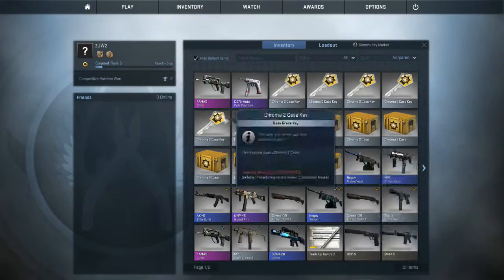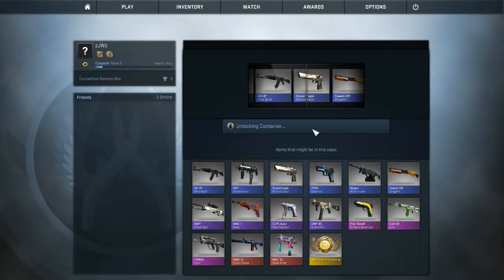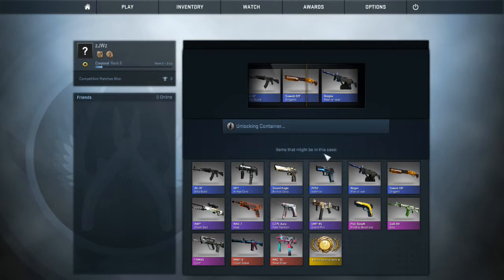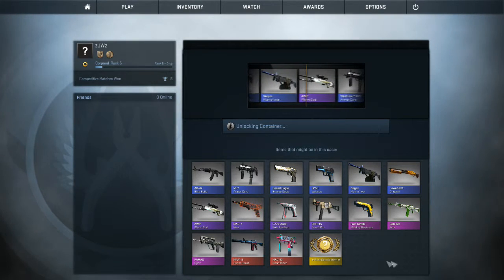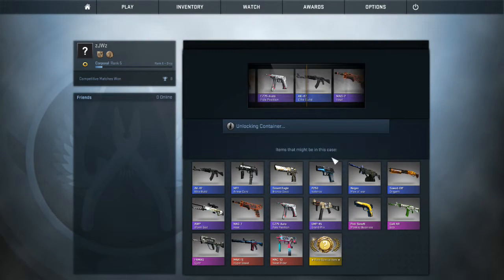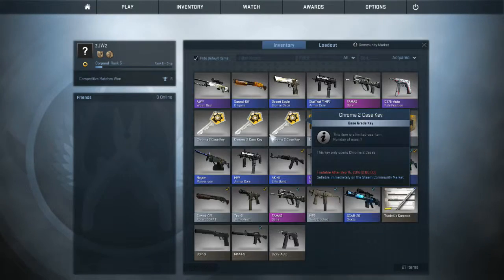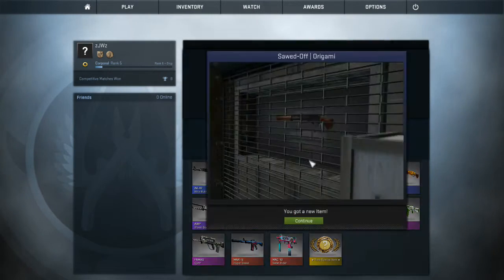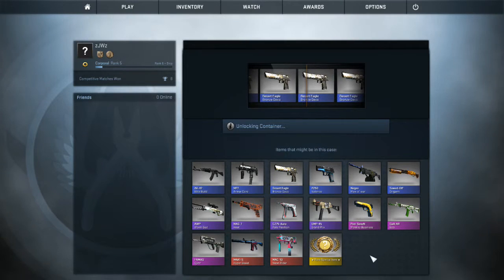CSGO case opening! 10 Cases!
I open up some cases with my boy Zach in the background.